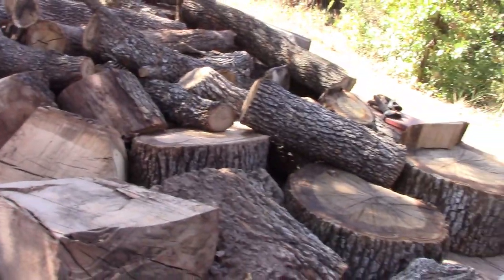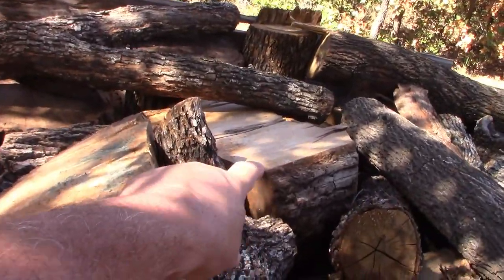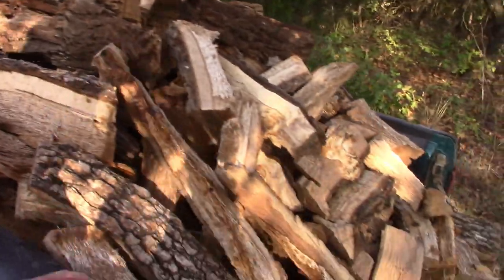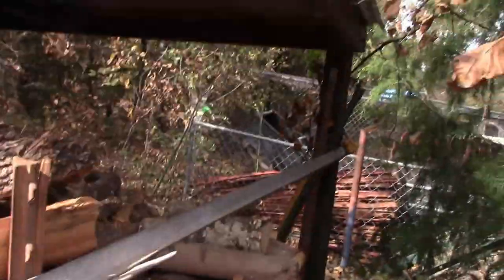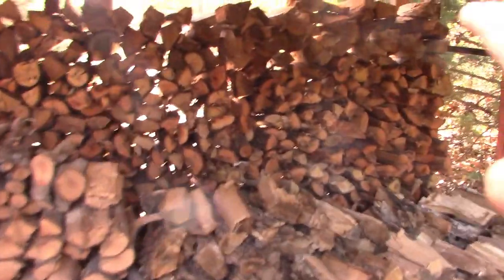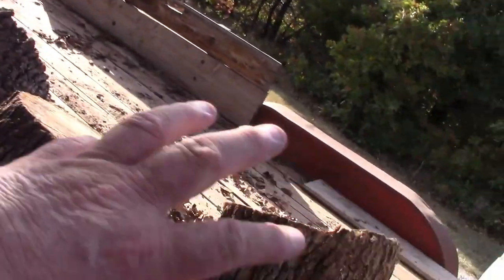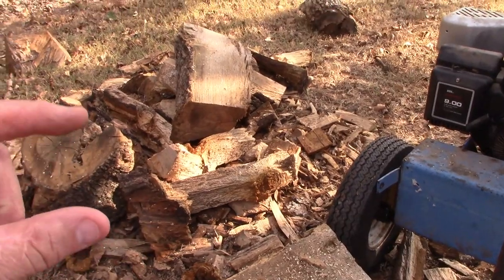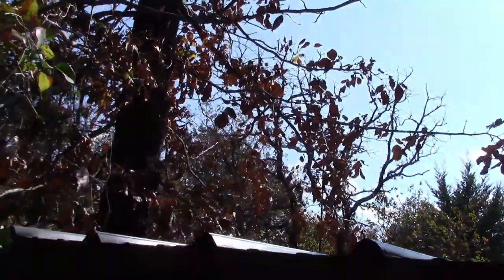How To SPLIT / STACK / Firewood / In Wood Shed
I got a full trailer load of oak firewood. I cut,spit,stacked firewood and then stacked in my wood shed. Prepping for next winter Or if S.H,T,F happens we have heat.

We also have three real nice gardens.